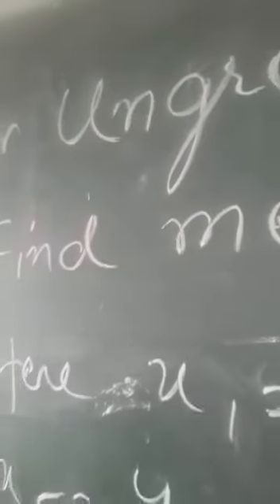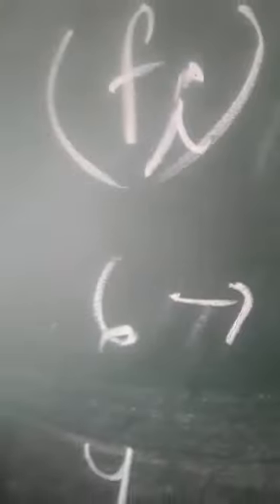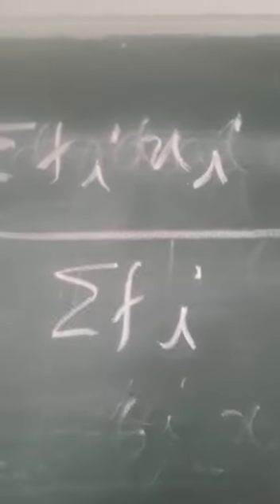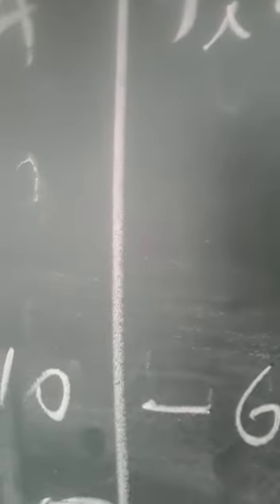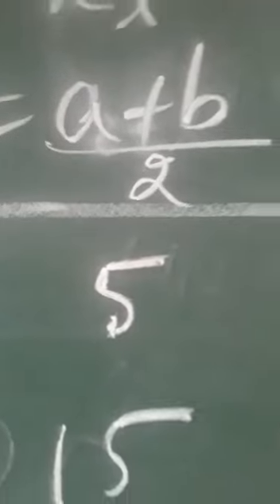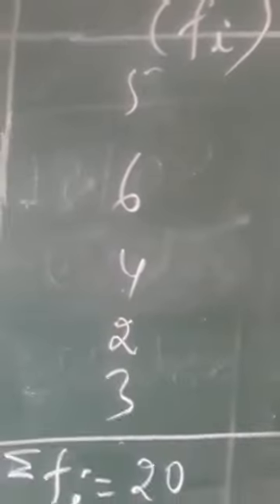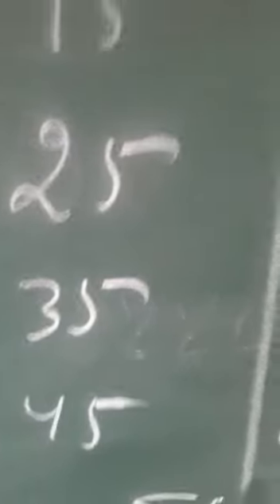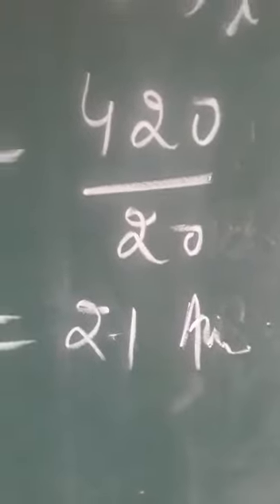MATHEMATICS FOR CLASS 10